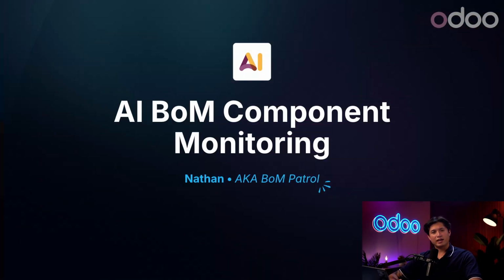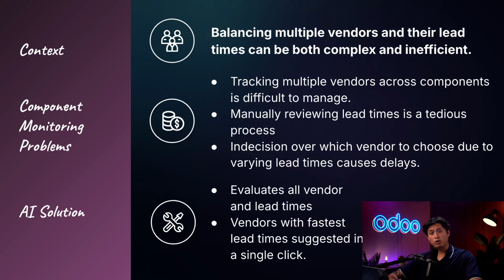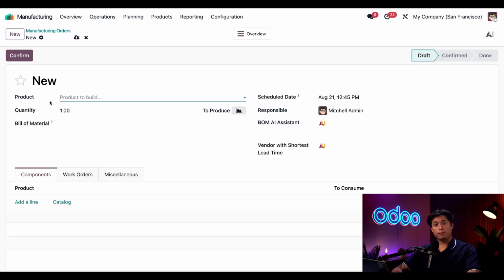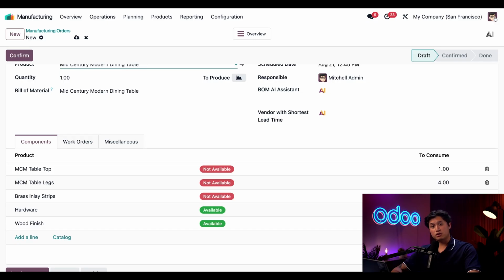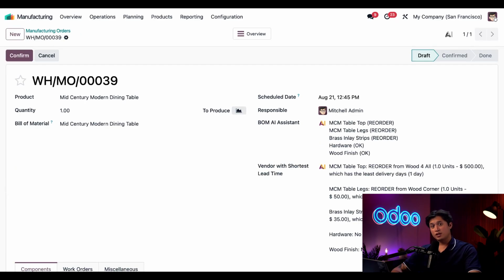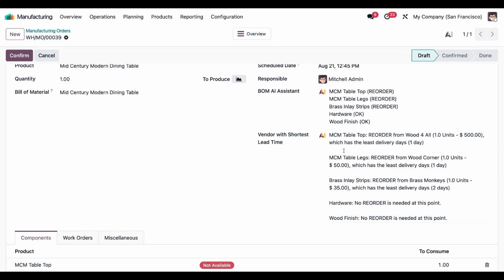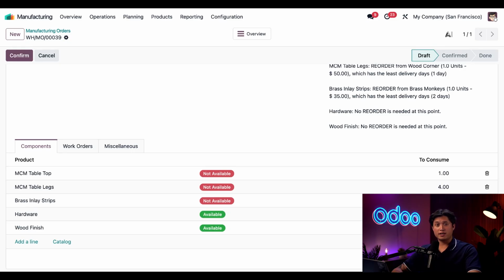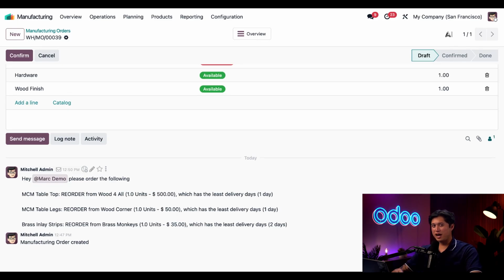AI BoM Component Monitoring | Odoo AI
In this video, learn how to do monitor BoM components with Odoo AI

Intro: 0:00
Creating MO: 1:17
BoM AI Assistant: 2:50
Vendor w/ Shortest Lead Time AI: 3:13
Conclusion: 4:48

ml